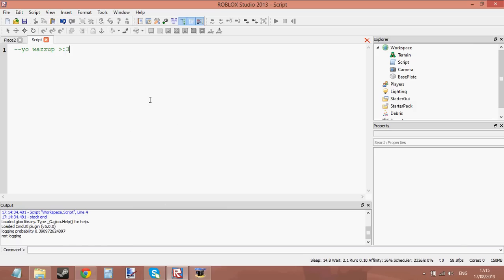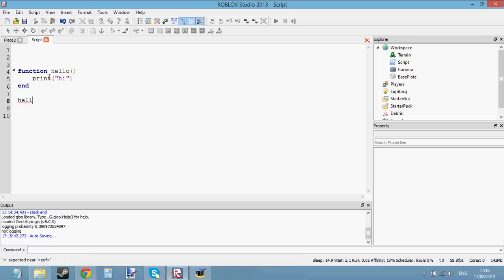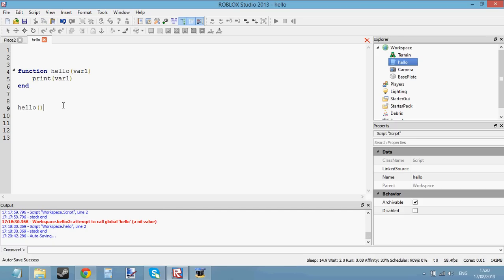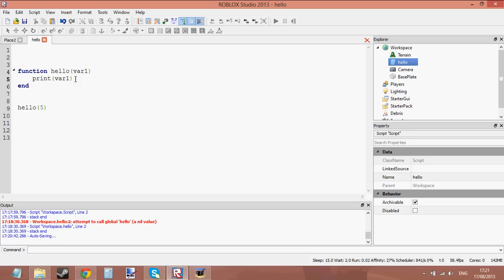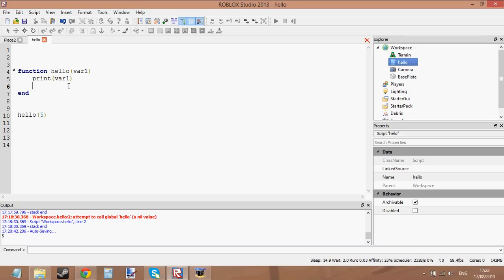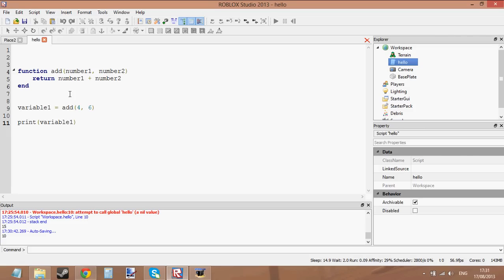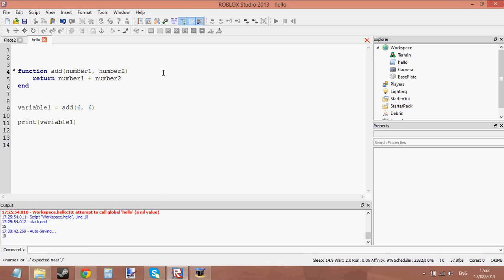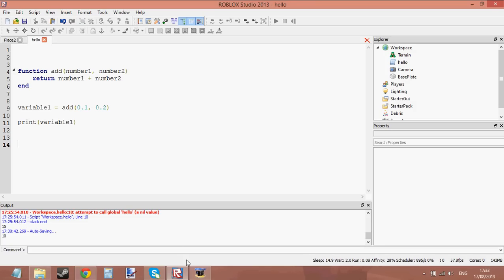Roblox Beginners Scripting Tutorial 8 - Parameters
Watch the video then keep practicing. Experiment to see what you can do with the script and all the techniques that you have learned so far.